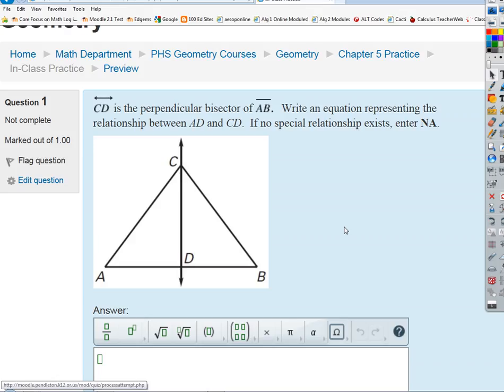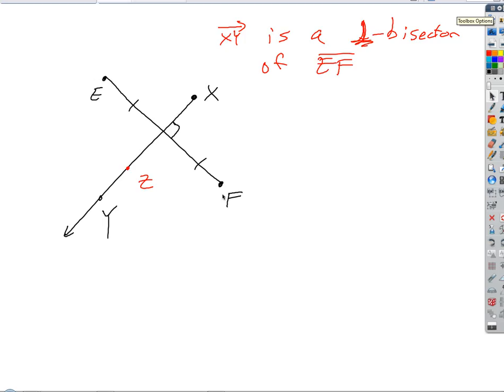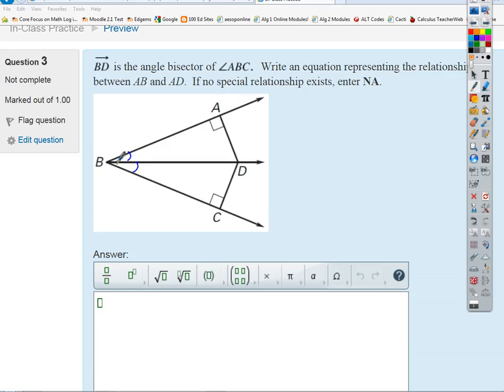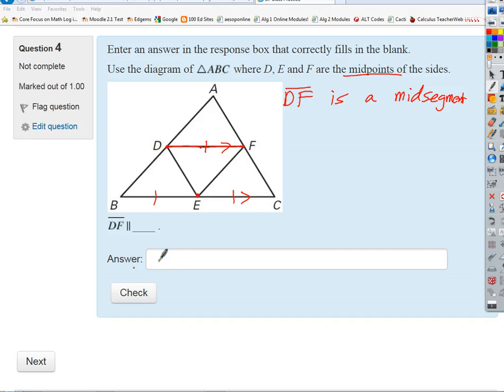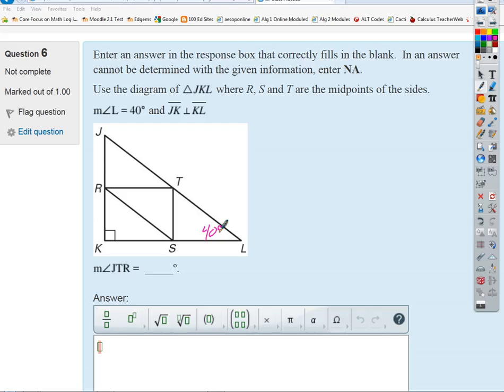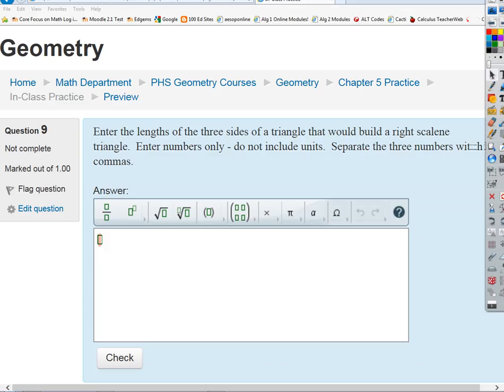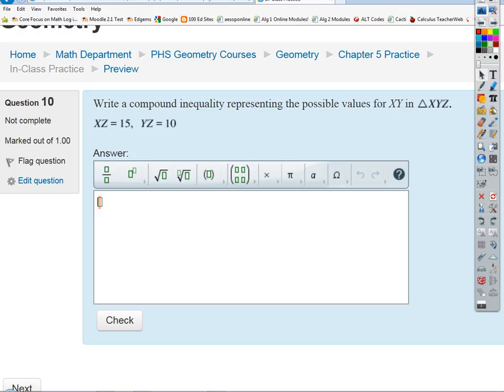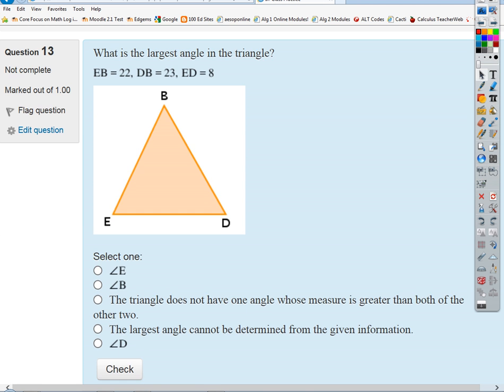Ch 5 Rev 2016 03 08